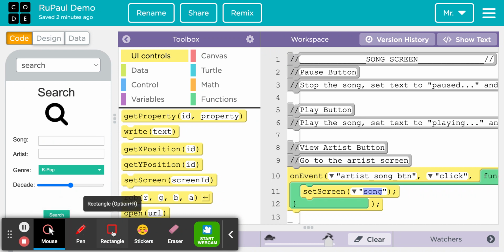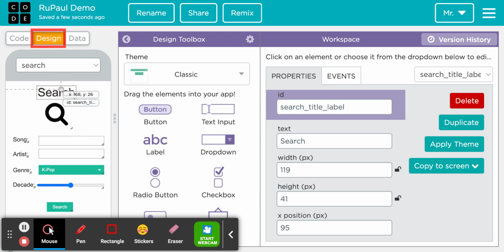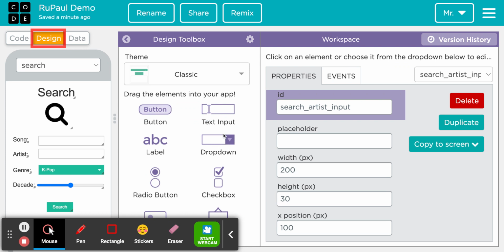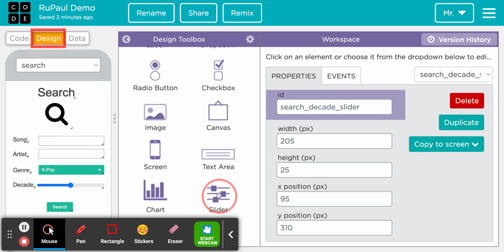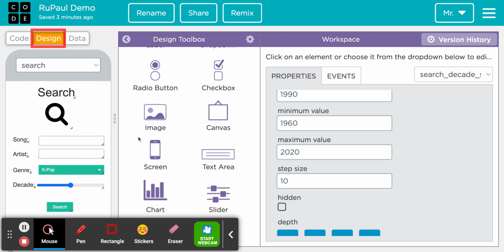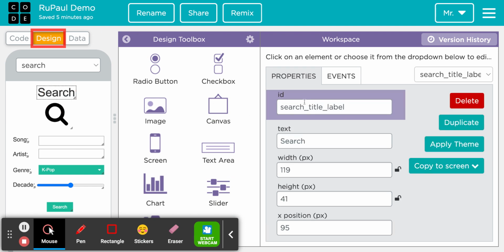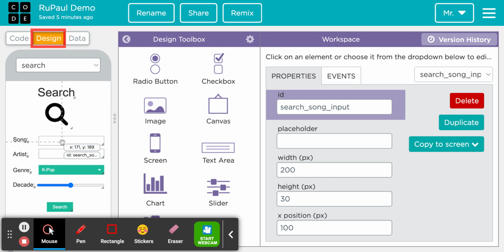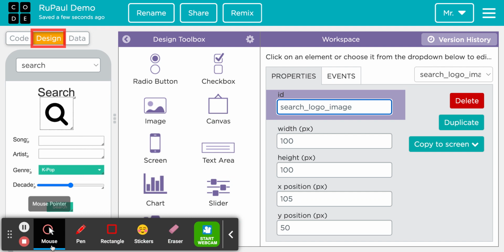UI Elements (App Design Project)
This video explains how to use UI Elements in Code.org's App Lab. It describes why you might use different elements and also a standard convention for how to name them.